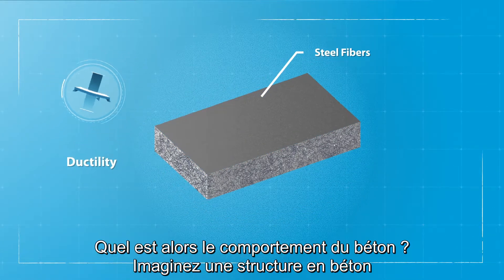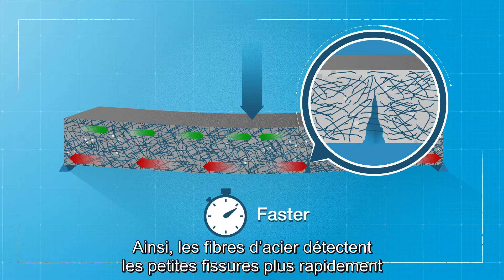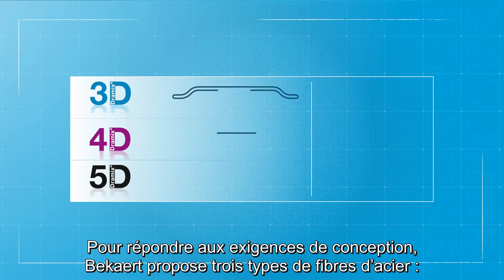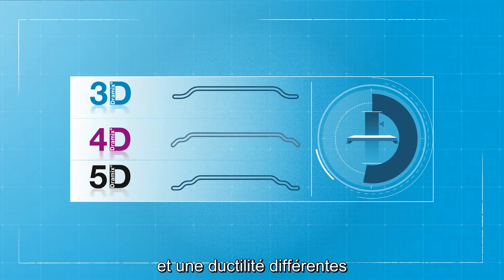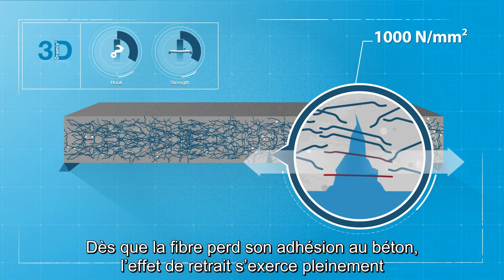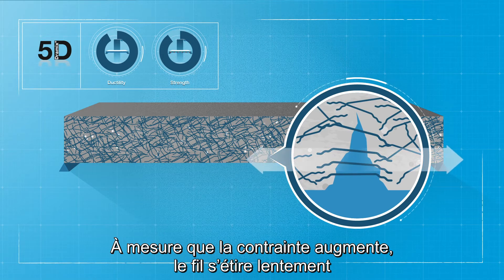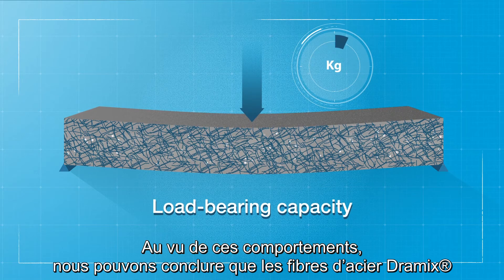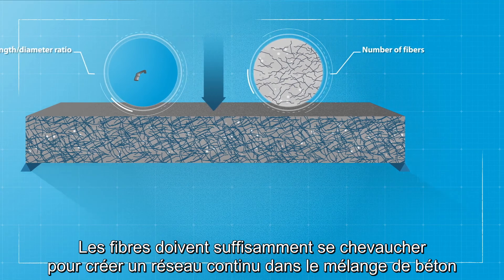Steel fiber concrete reinforcement - How does it work? [FR]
- There are several ways of reinforcing concrete. In this video, we discuss the behavior and performance of steel fiber reinforcement.